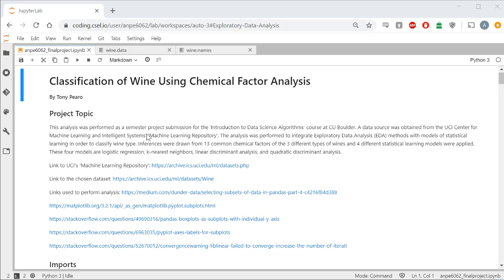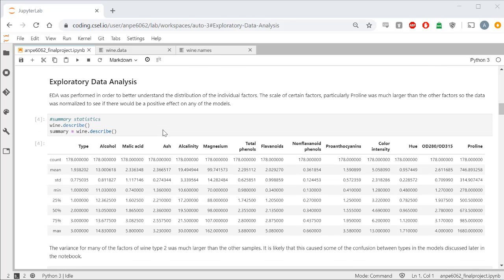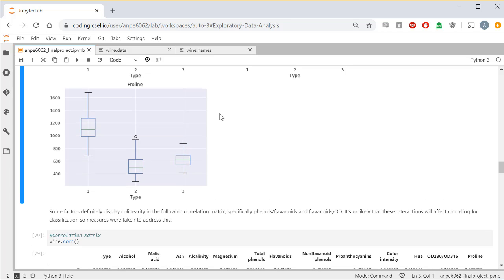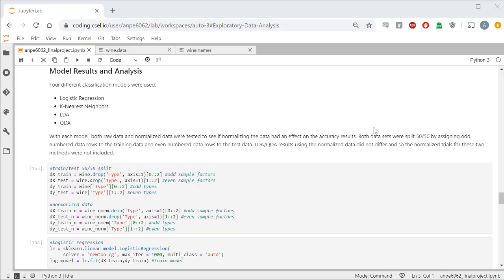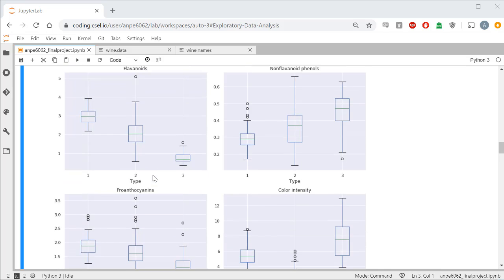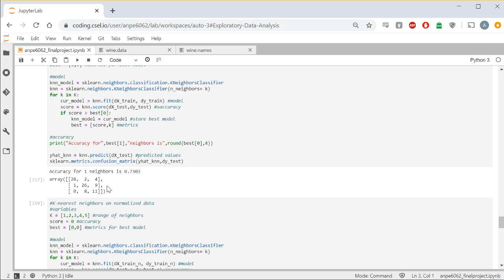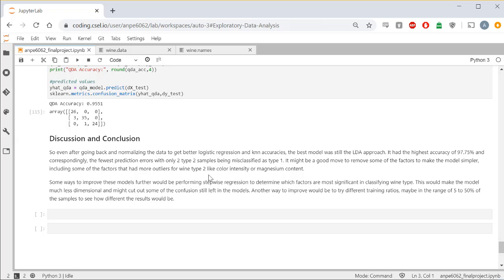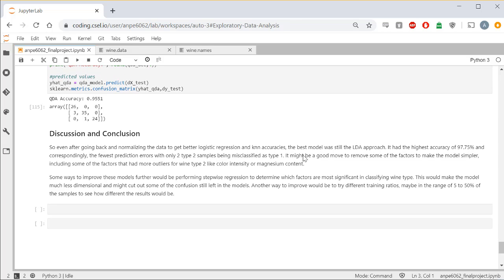Classification of Wine Type by Chemical Factor Analysis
Video breakdown of my semester project for Intro to Data Science Algorithms